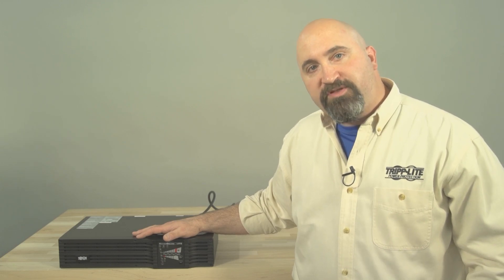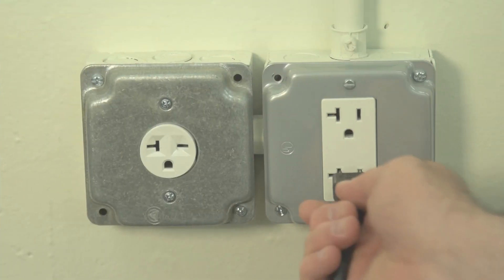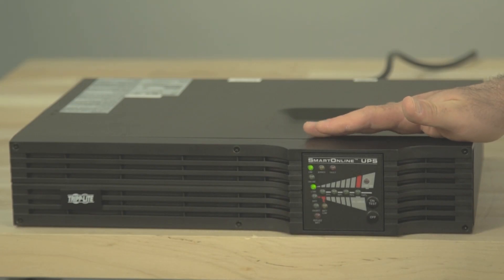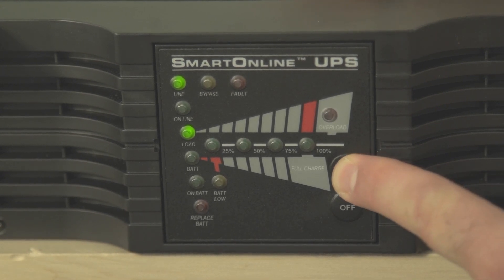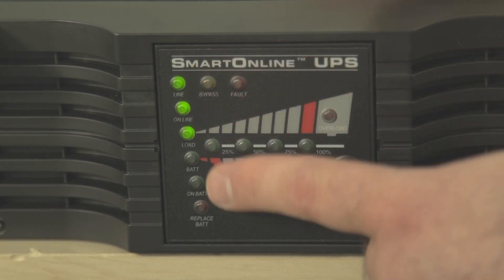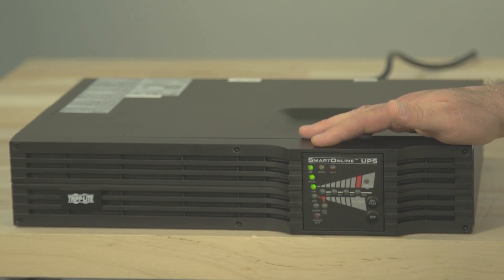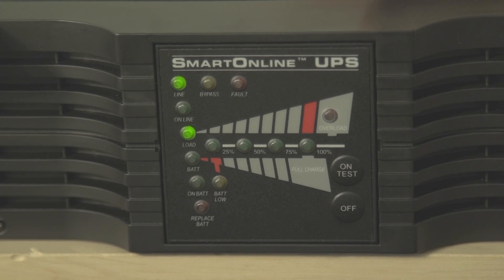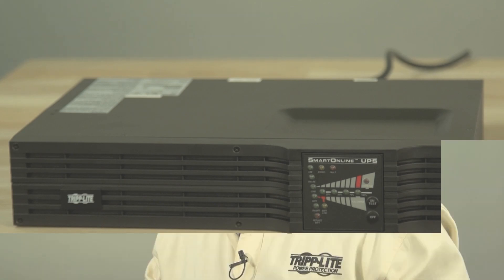How to Perform the Proper Startup and Shutdown Procedures for a SmartOnline® UPS System with LEDs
Learn the proper startup and shutdown procedures for a SmartOnline® UPS System with front-panel LEDs.